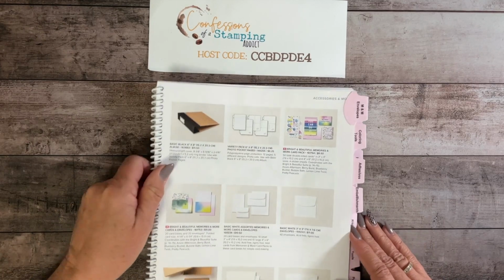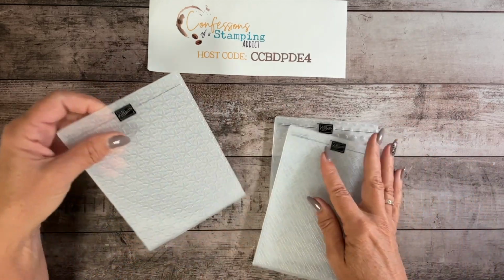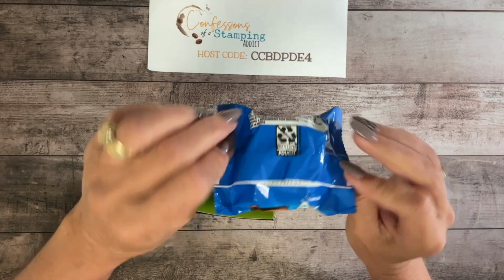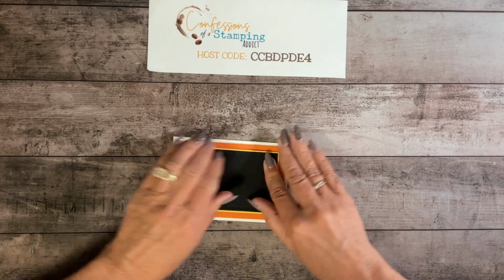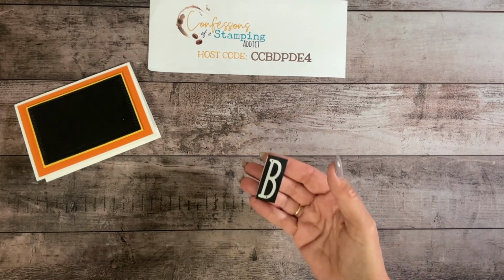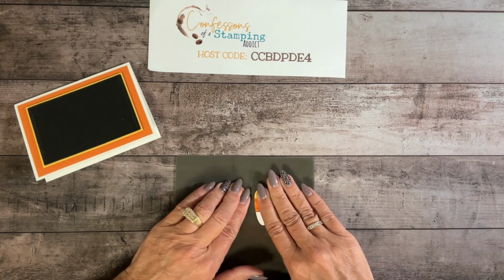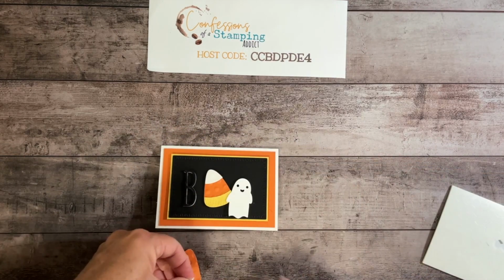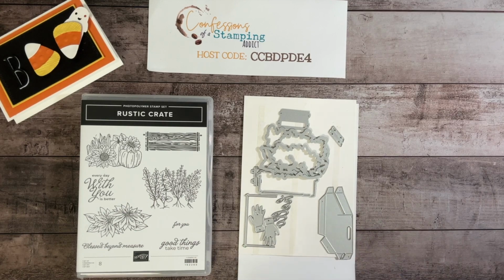Boo Card using Tricks & Treats Dies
Learn how to use Foam Adhesive Sheets when you are stamping!